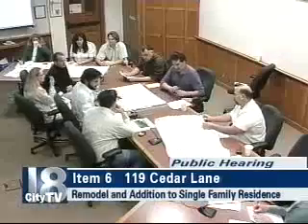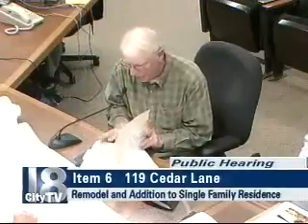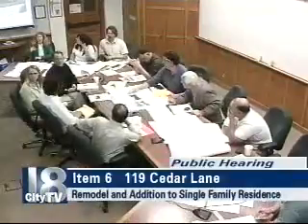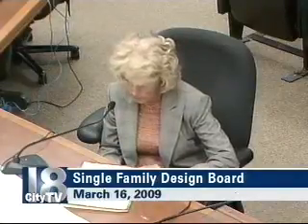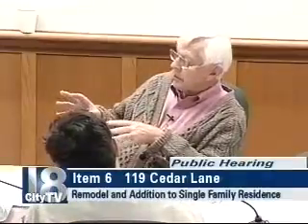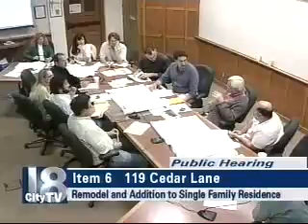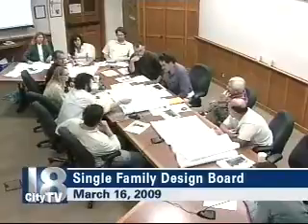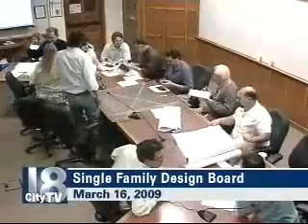SFDB - Part Two - 2009-03-18 - 2118 -